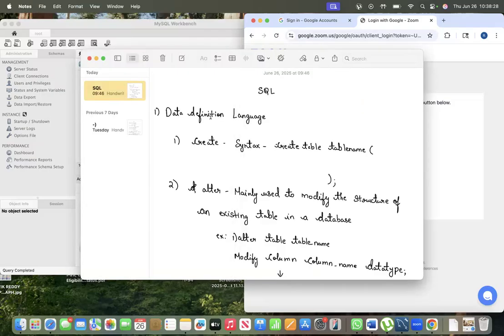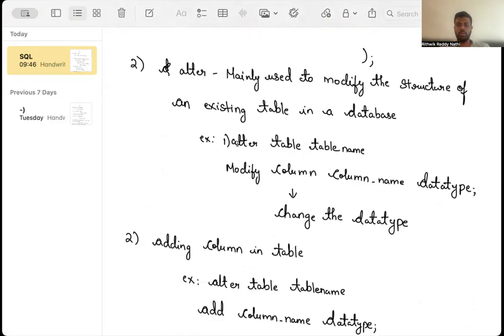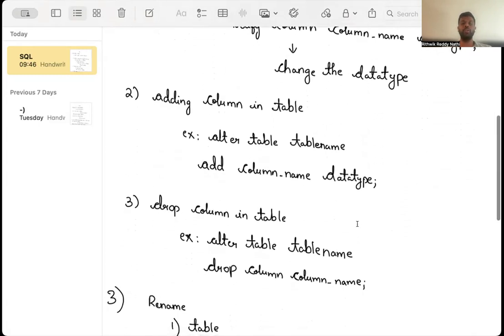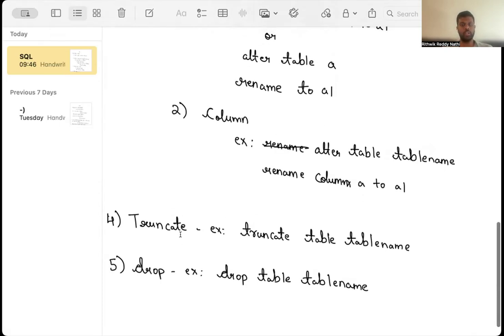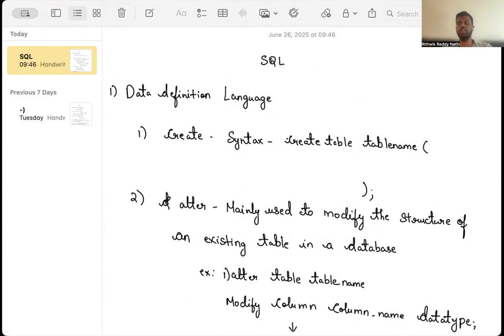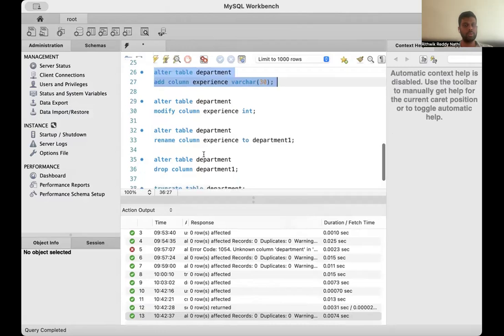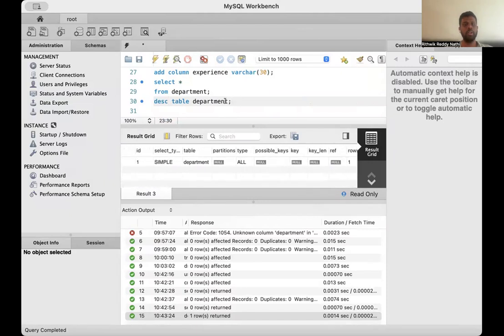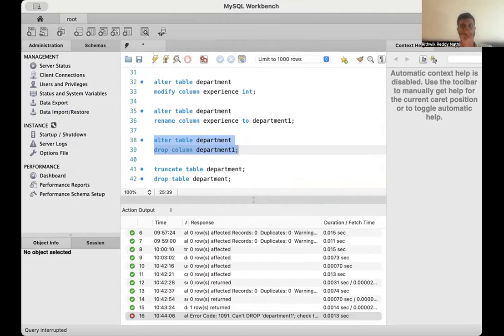SQL SERIES -3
This video gives us in detail in using Data Definition Language(DDL) commands mainly used in Structured Query Language(SQL)